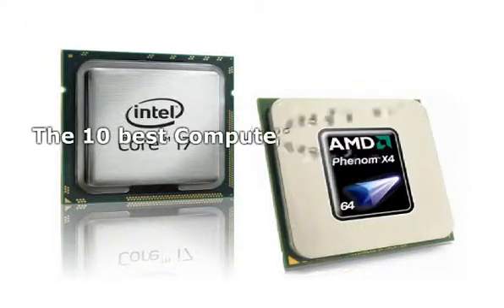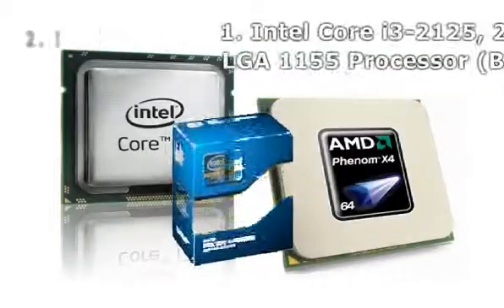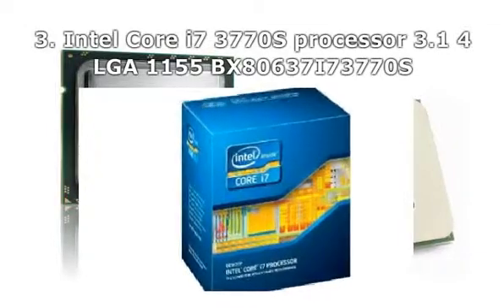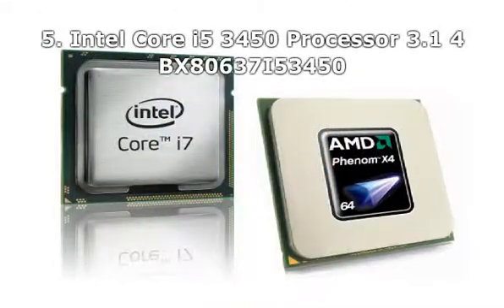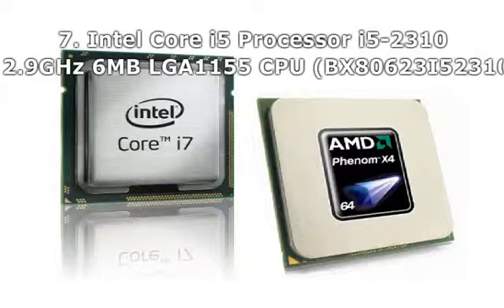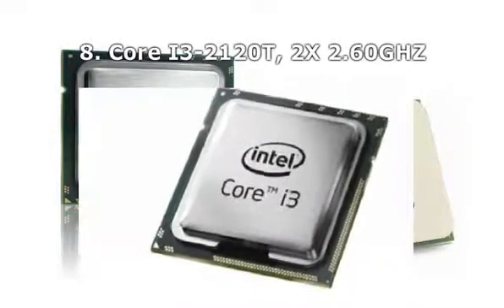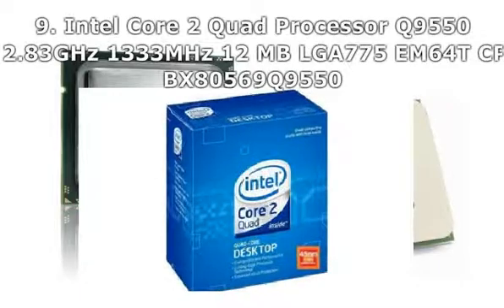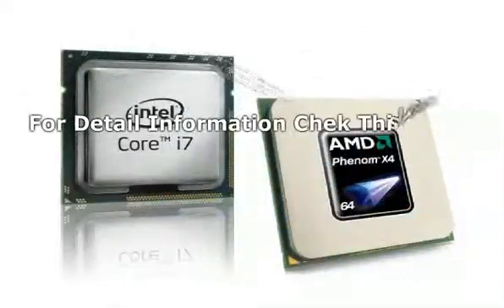The 10 best Computer CPU Processors